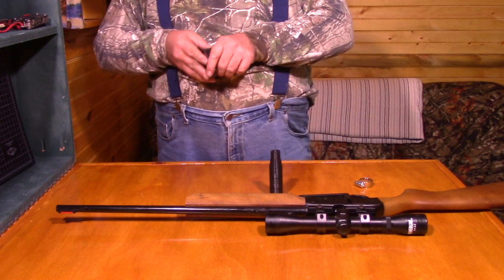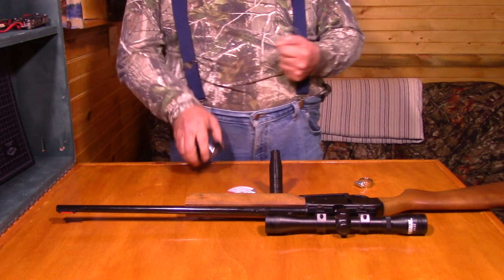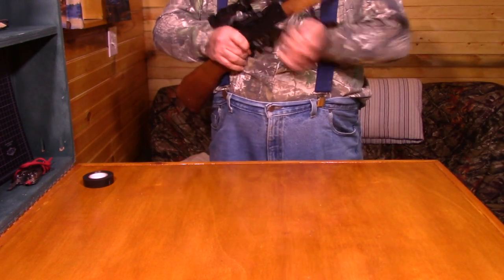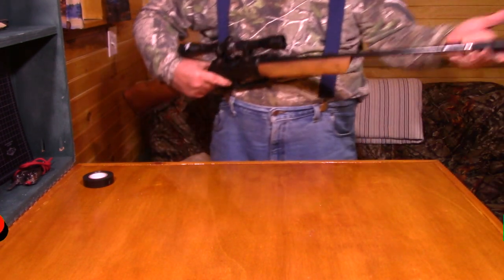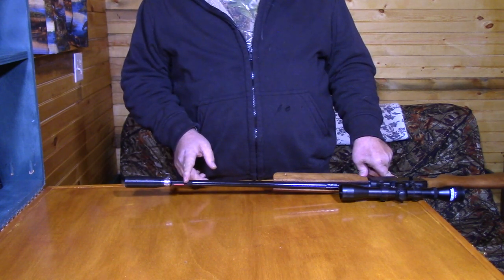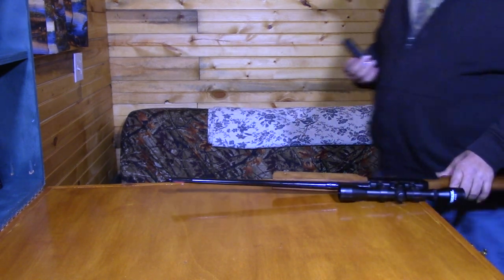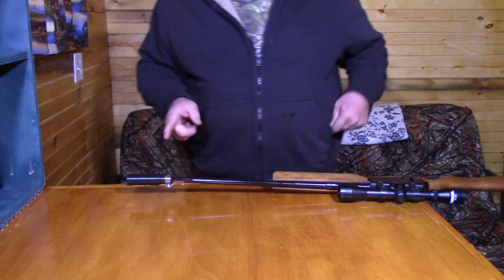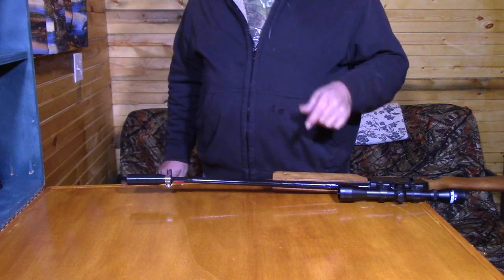3d printed silencer for a pellet gun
I recently 3d printed a silencer for my pellet gun. I was amazed that silencers are not regulated for pellet guns and you can 3d print one a home. So lets see how well it works!

This is the link to the original design I use in this video

Here is a link to my redesign of the sound moderator.